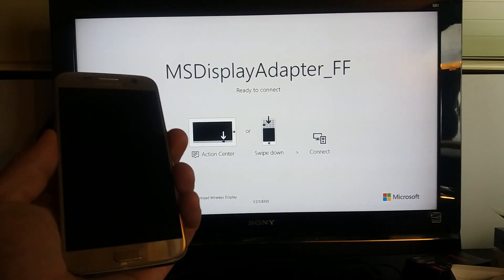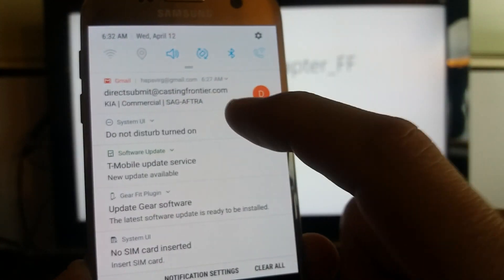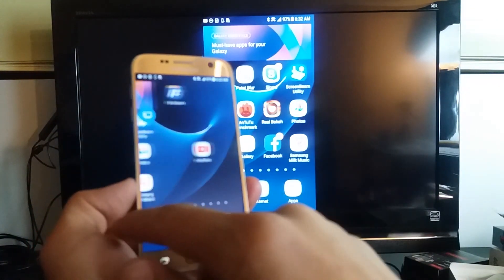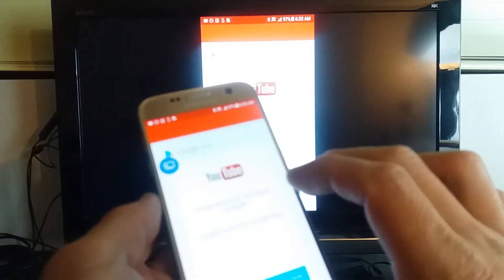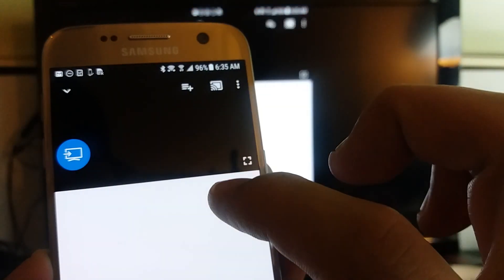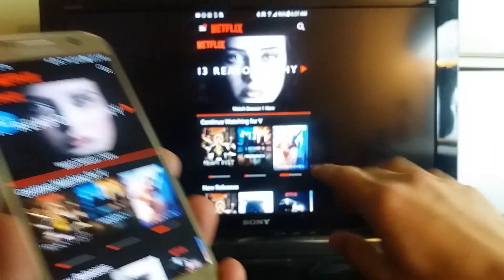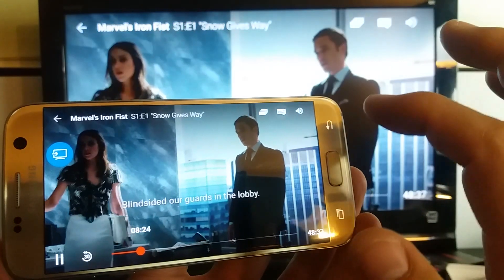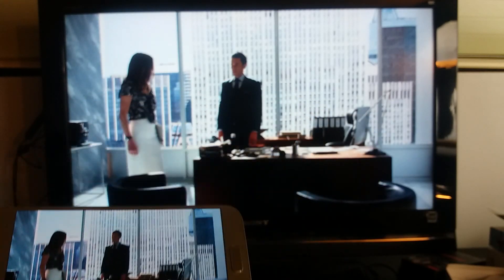Galaxy S7: How to Screen Mirror to HDTV with MS Display Adapter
No Wifi Network Needed to Connect! It is a Wifi Direct Connection!

Microsoft Wireless Display Adapter

This is an informational/tutorial how to mirror you Samsung Galaxy S7 or S7 Edge to  your TV, monitor or projector with a Microsoft wireless display adapter. You will need an HDMI port on your tv, monitor, or projector for this to work. There is no wifi network needed to connect to  your TV. Should you need internet you can use a wifi network or even your phones mobile data.

This is great for watching youtube videos, netflix, playing games, displaying work presentations, PDFs, Doc, or even showcasing your photos and videos you have stored locally on your S7.